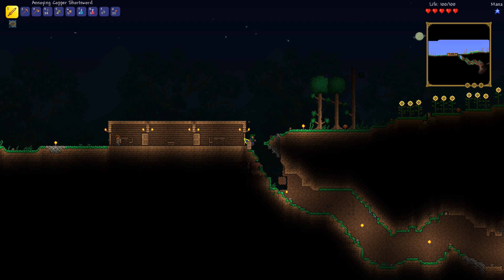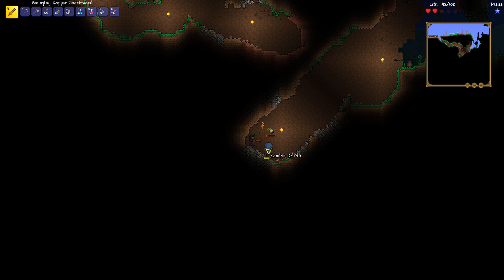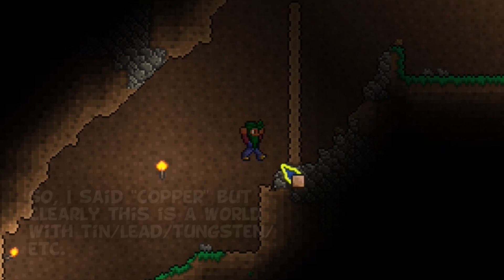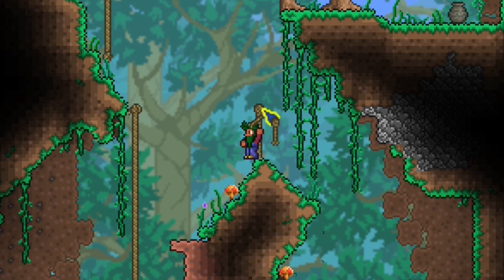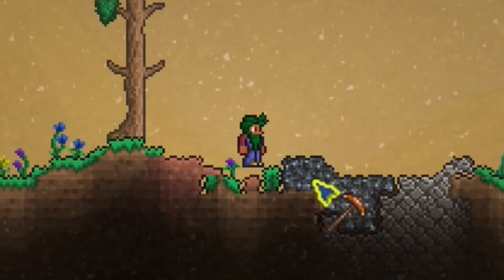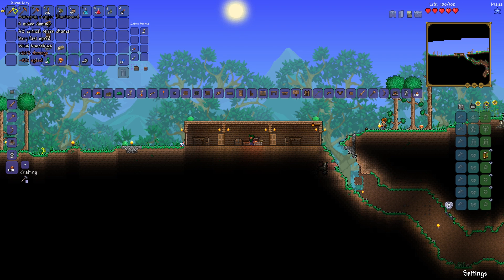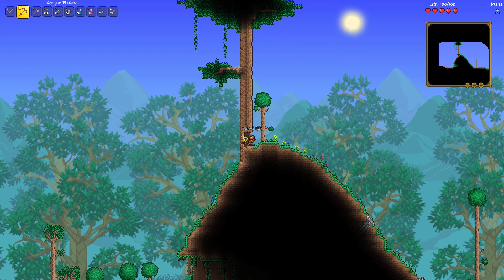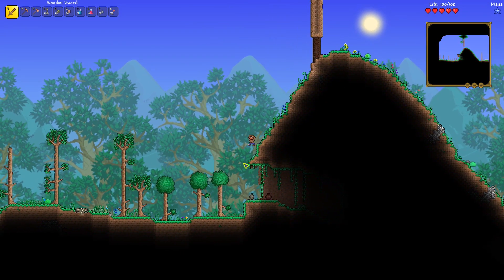Terraria Beginner's Tutorial - Part 2 (Switch, Mobile, PC, PS4, XBox)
New to Terraria? This guide will walk you through the beginning part of Terraria, with guides, tips, and general advice on what to do as you find your feet in the game.

Part 2 covers the end of the first night and into the second day. Mining ore and exploring more of our world.